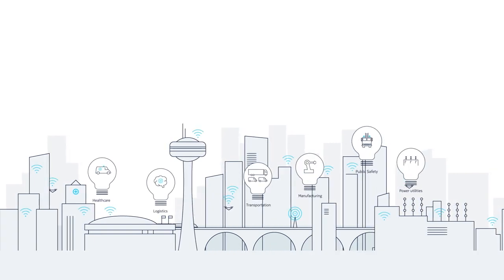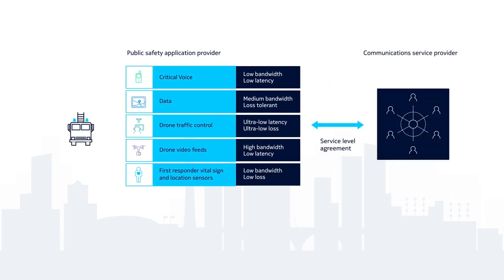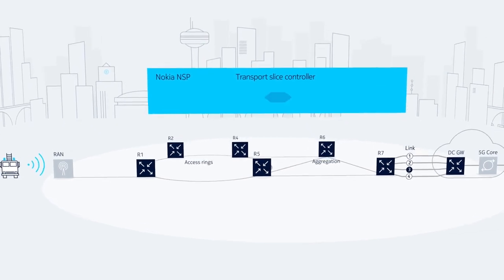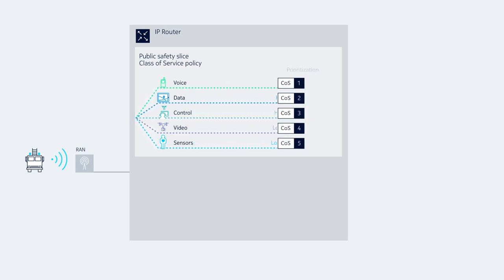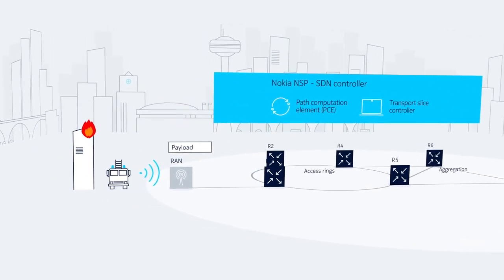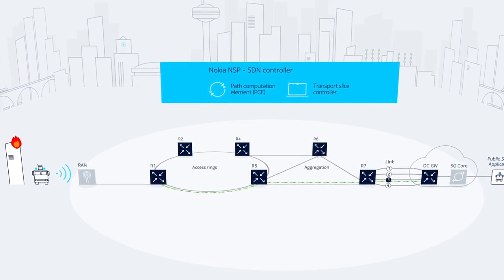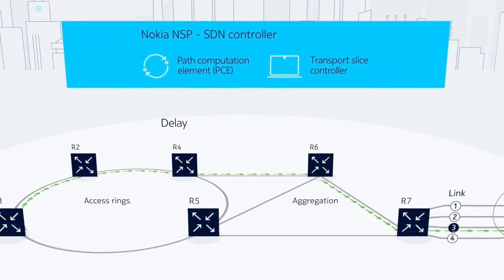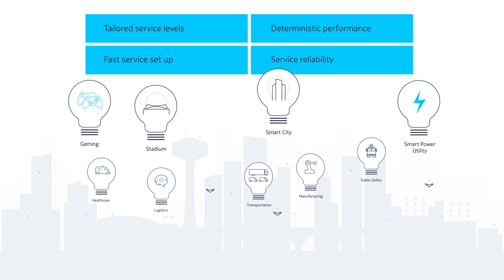5G Slicing with IP routing and SDN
Network slicing is needed for fast, reliable 5G service delivery. Learn how innovations in IP routing and SDN work together to implement network slicing in the transport domain.